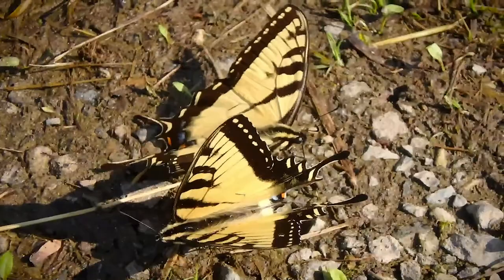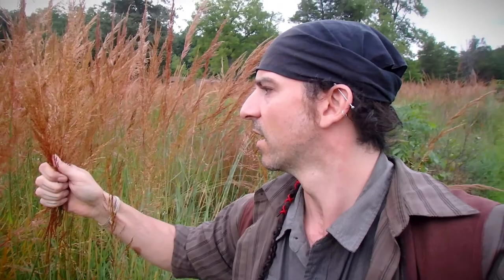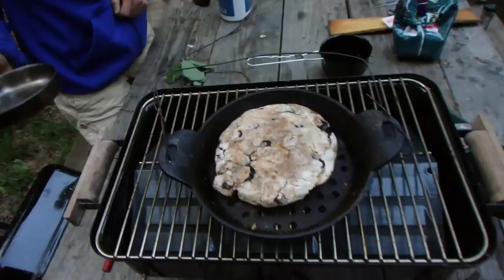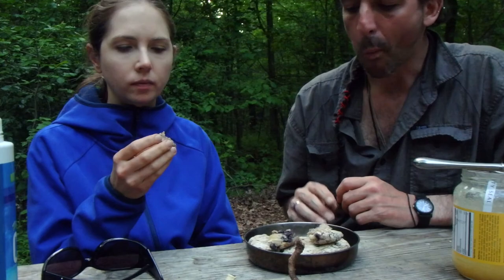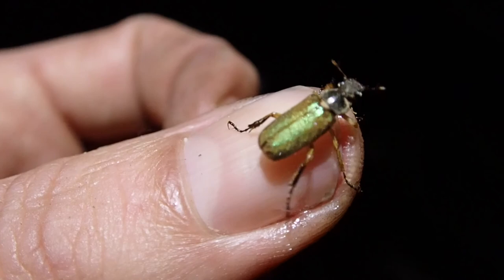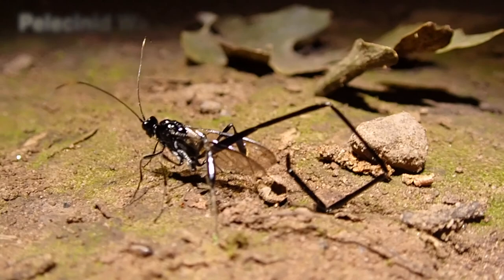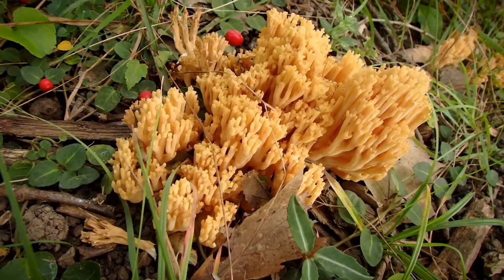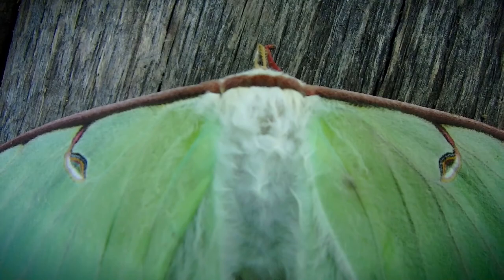Camping French Creek pt2- Amazing Nature! Best camping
This is the second part of my French Creek Camping video. Still a ton of amazing things to find! Including Pelecinid - the scorpion like wasp. Luna moth, amazing mushrooms all about. A funny prank. Some camp cooking and just a whole lot more! I think you might like this video.